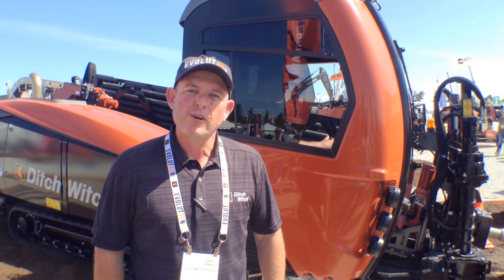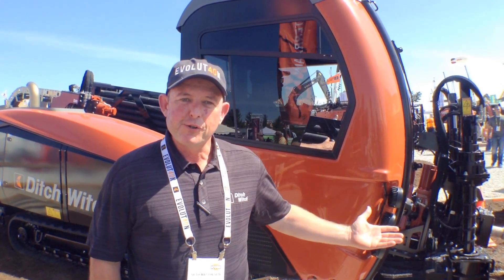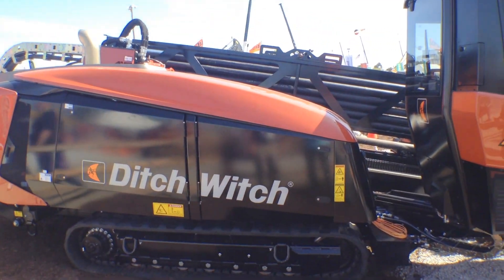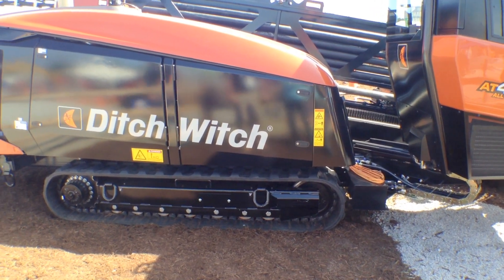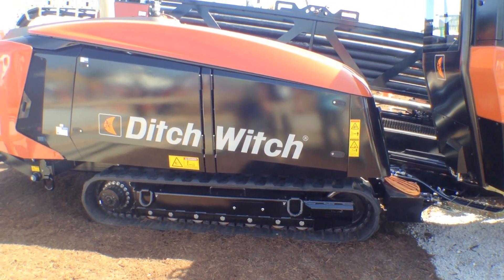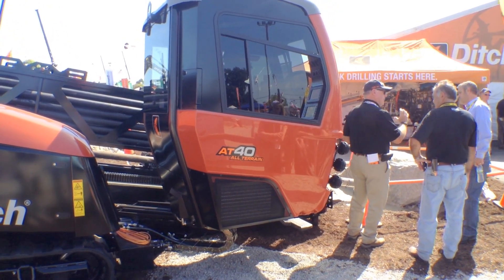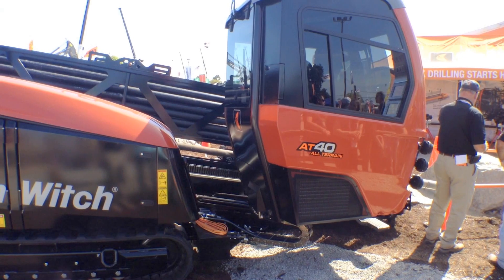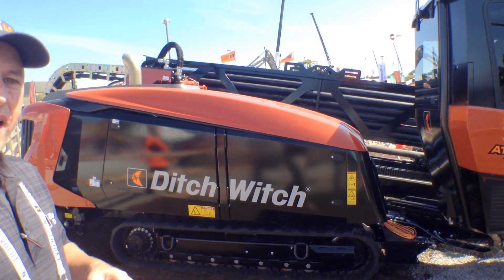ICUEE 2017: Ditch Witch debuts new All Terain Directional Drill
We chat with Seth Mathesen, senior product manager of drills and fluid systems for Ditch Witch, about the company's new AT40 All Terrain horizontal directional drill (HDD) at ICUEE 2017. The machine features an advanced, two-pipe All Terrain drilling system that provides 33 percent more torque than competitive units.